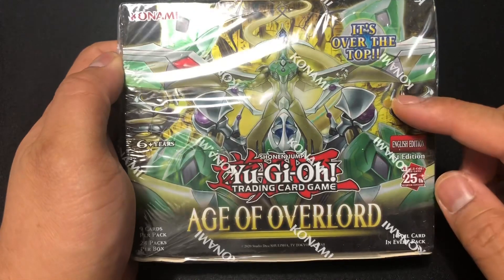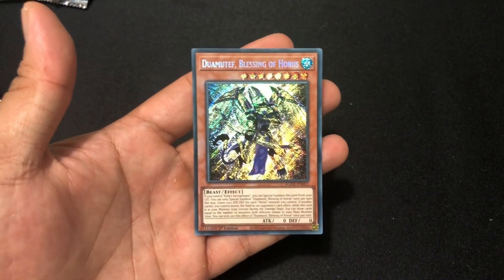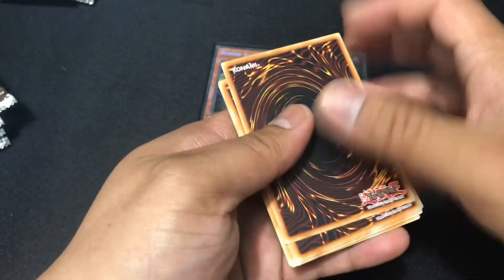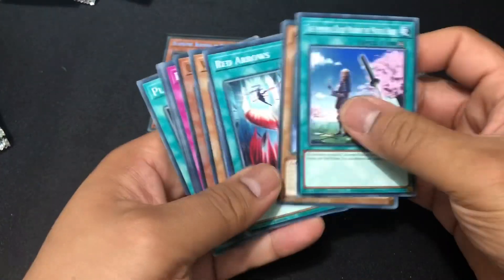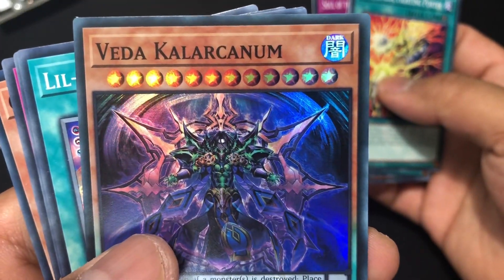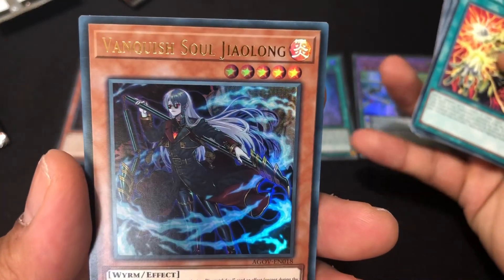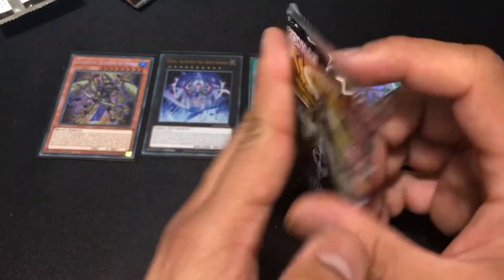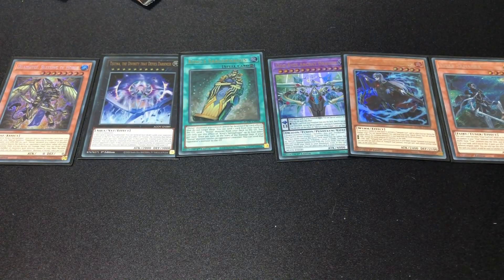The Worse Yugioh AGOV Opening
Gimme SP Little Knight!